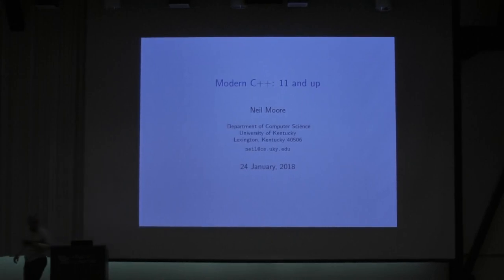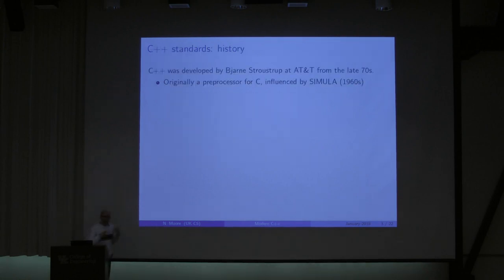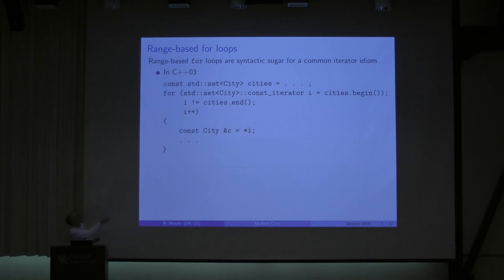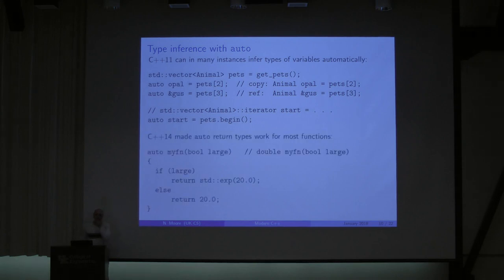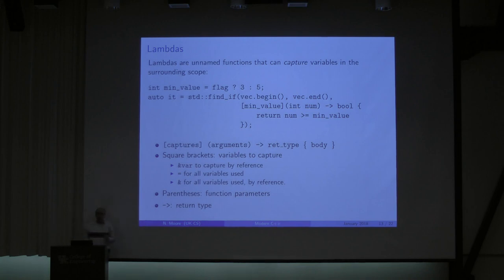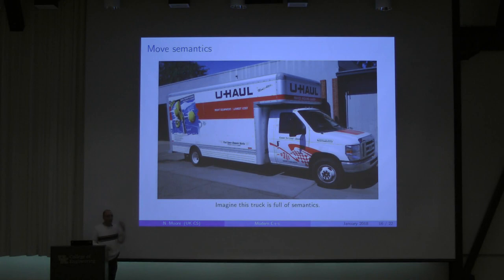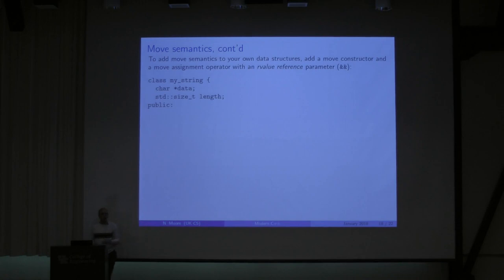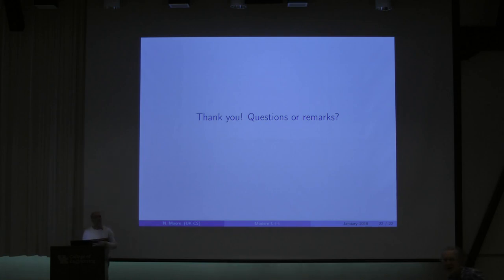UKY-Computer Science Keeping Current 2018-1-24 - Neil Moore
Abstract: C++ has grown over the years. I will discuss move semantics, rvalue references, constexpr, lambdas, and other features